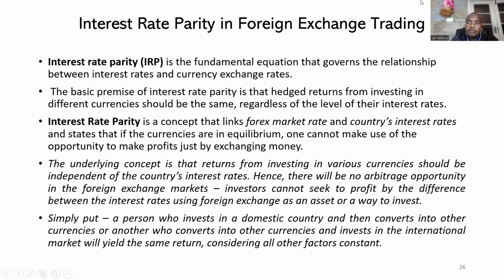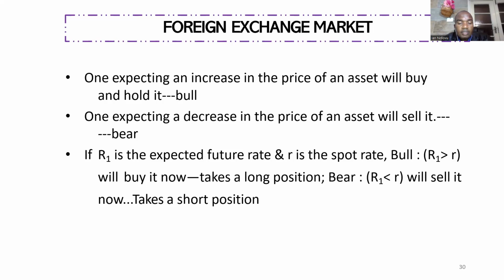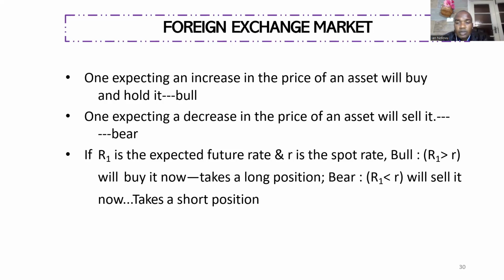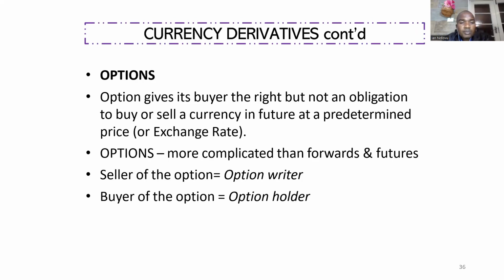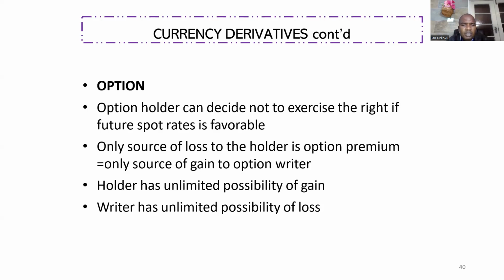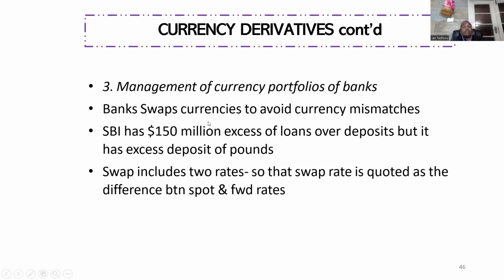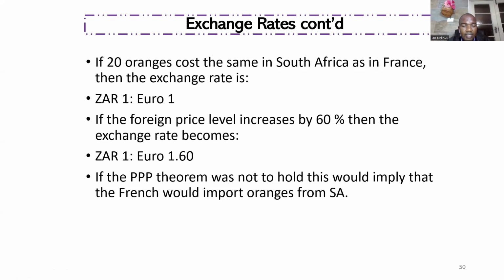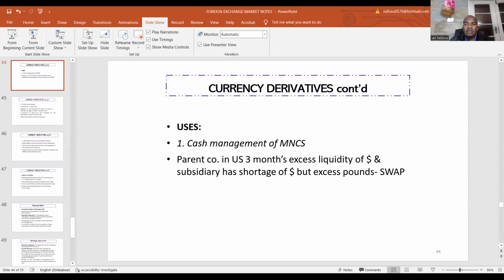Forex Exchange Market Dynamics - Part 2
This video lecture covers forex exchange market dynamics such as currency derivative financial instruments as well as exchange rate regimes that prevail in different economies.